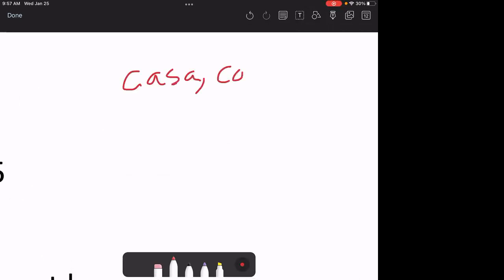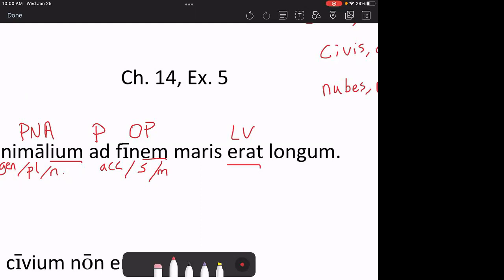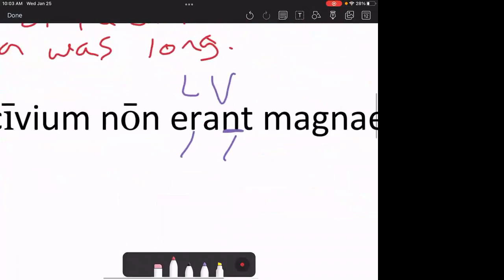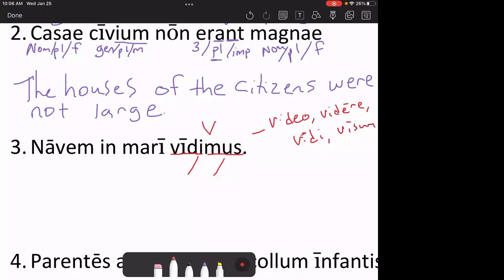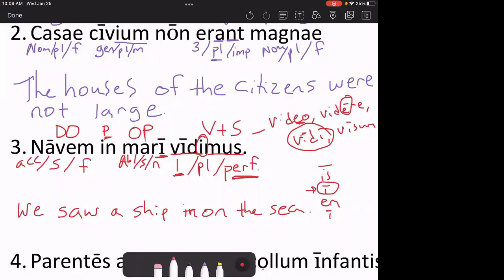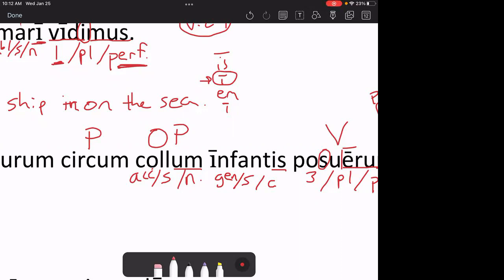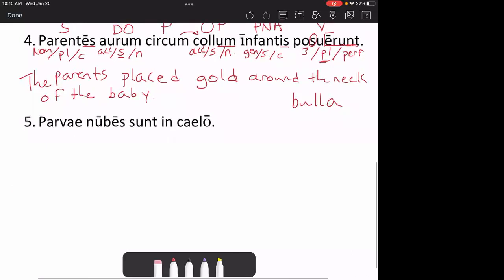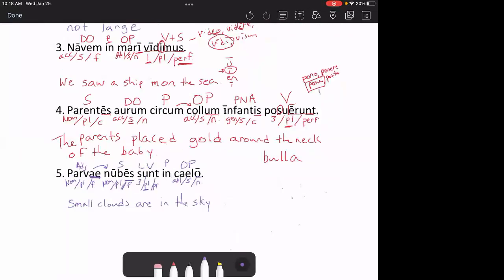Latin 2 - i-stem sentence translation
For snow day 1/25/23